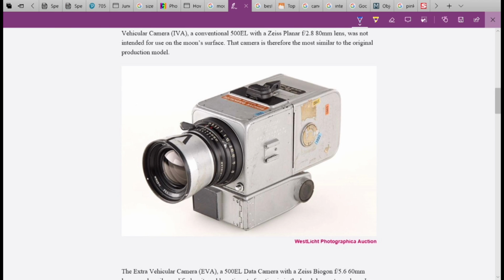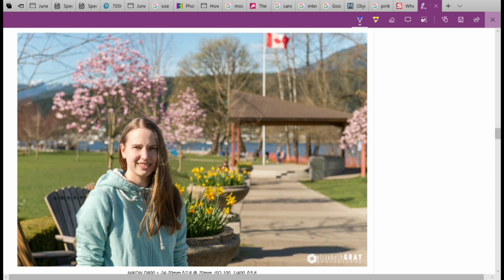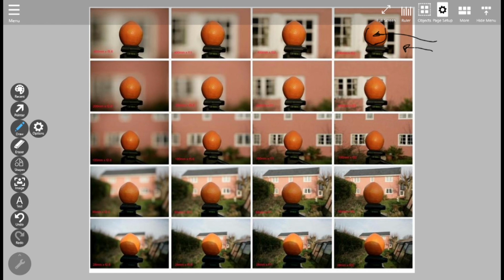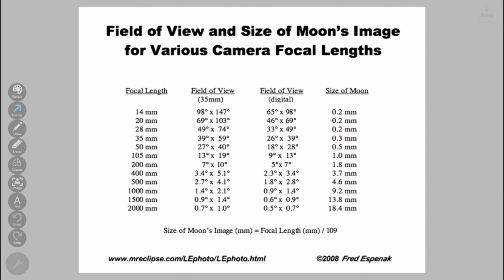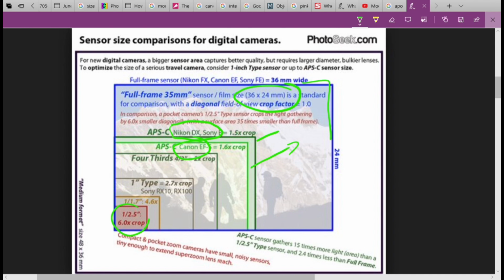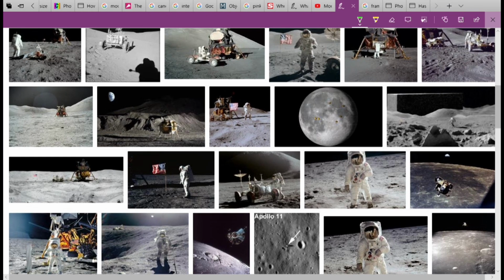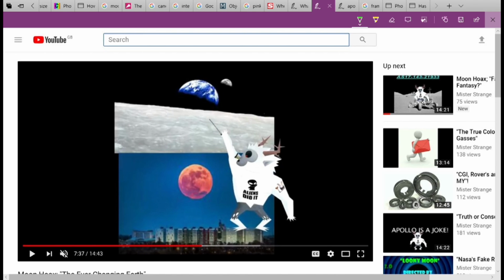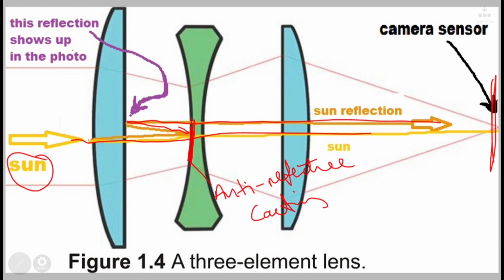Moon Size Changes for Strange and Taffy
Response to a video by Strange. I wasn't sure in the video but have since confirmed that the Hasselblad is a 70mm frame camera.